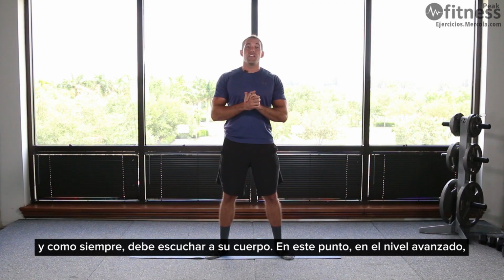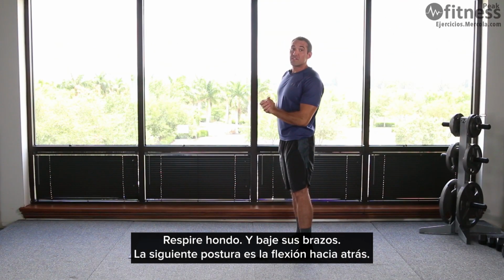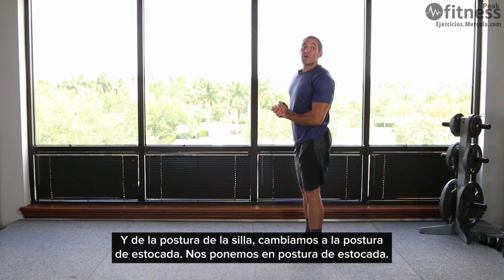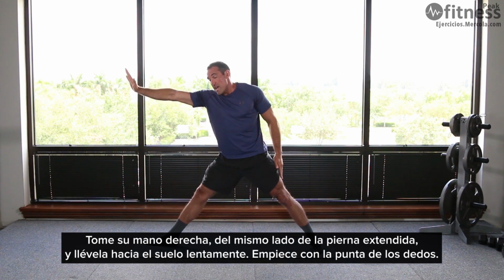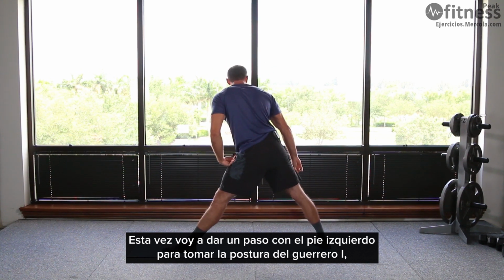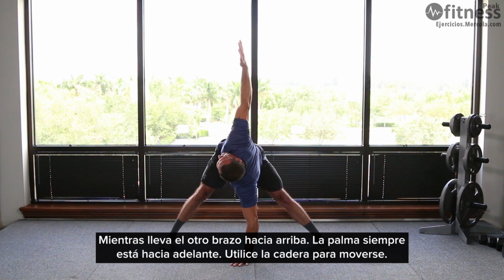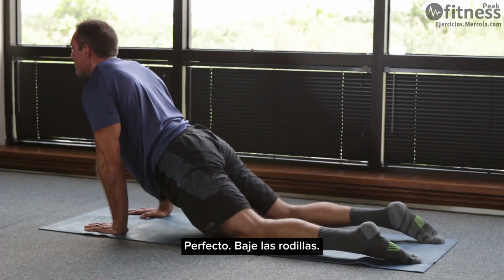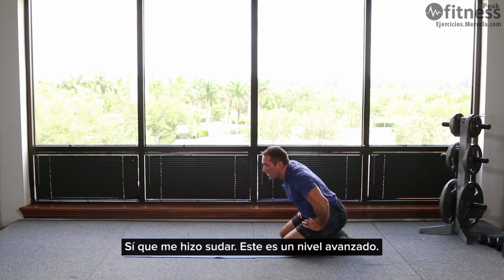Plan de Ejercicios Mercola – Nivel Avanzado: Entrenamiento funcional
El nivel avanzado de entrenamiento funcional del Plan de Ejercicios Mercola se basa en los niveles anteriores.a